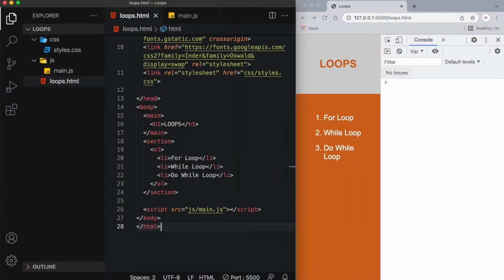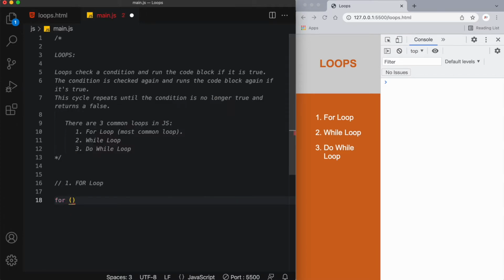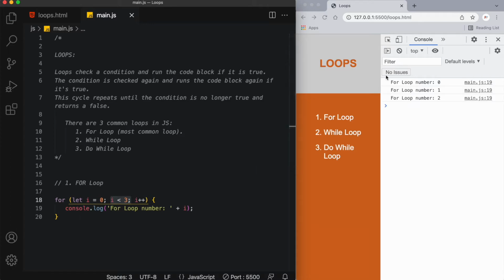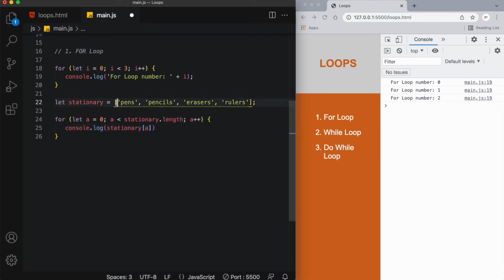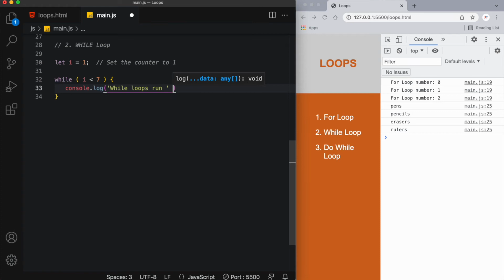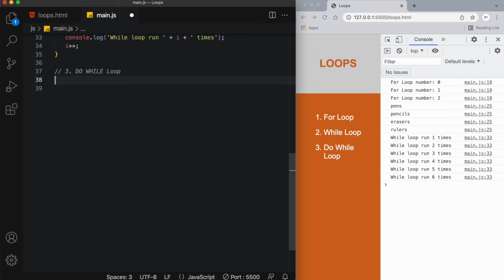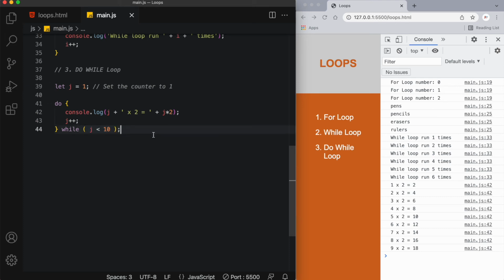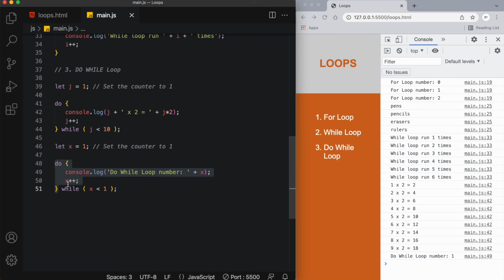JavaScript Tutorial for Beginners Part 15: Loops